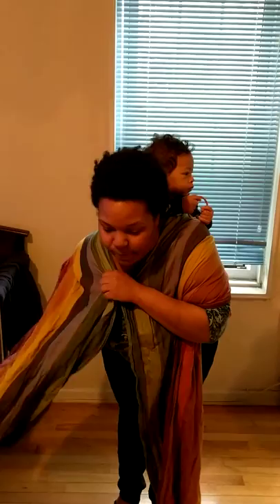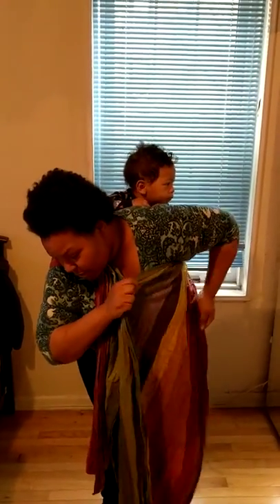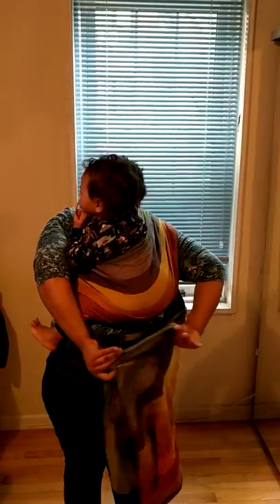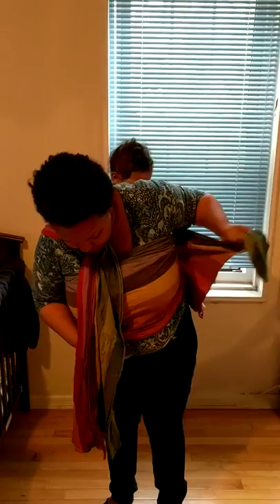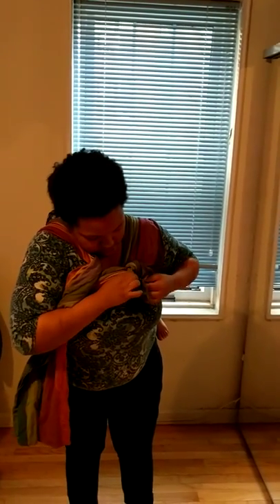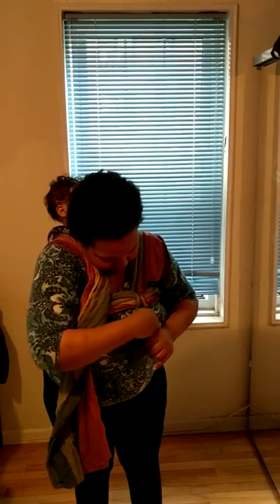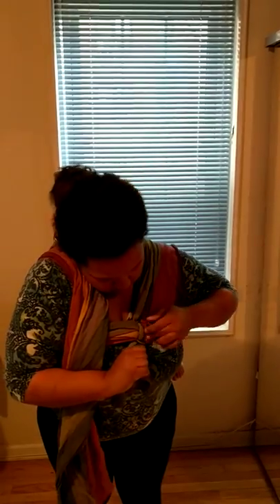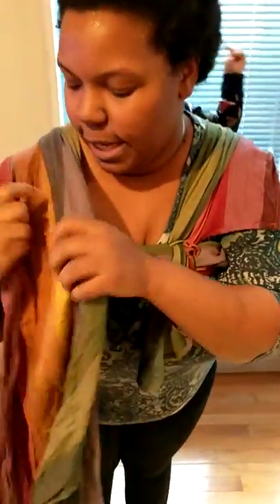Short Double hammock with rings and without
Carry: Short Double hammock-with and without ring finishes

Wrap:Soul Prism Surprise base-3

A good beginner back carry called the double hammock. Here is shown with a wrap that is smaller than my base. The double hammock is a two layer sling pass carry that distributes the weight of the baby with two shoulder support two passes across the baby's back and a chest pass. If your tails are not long enough as mine was not you can use rings to securely tie off the carry. Also you can do a half measure off center as opposed to a full one as I did in the video. A half measure would be from middle marker to about the under arm area. This way your tails would be a little more even than mine with a big baby and a plus size babywearer like me.